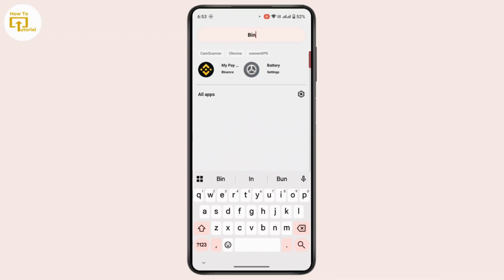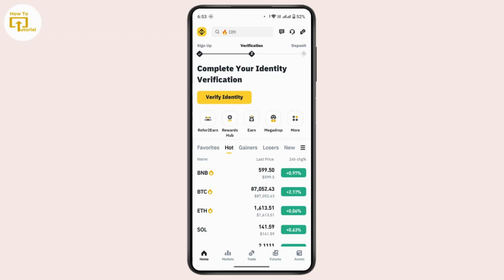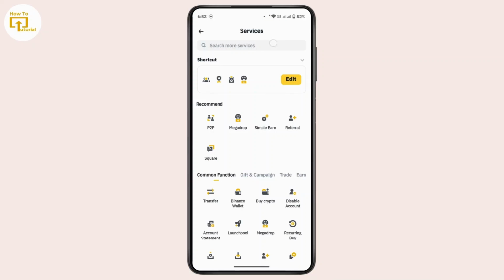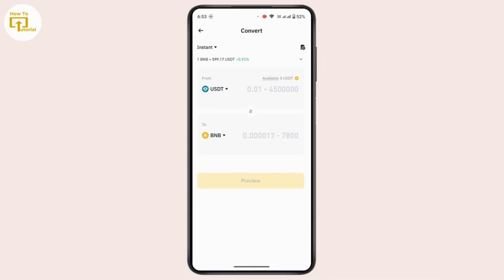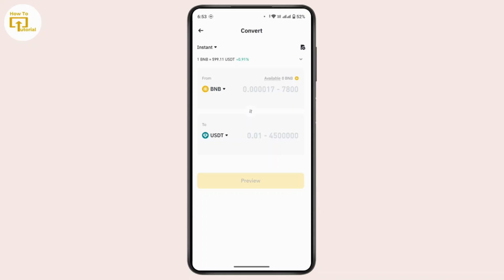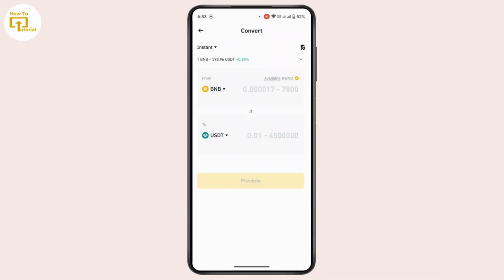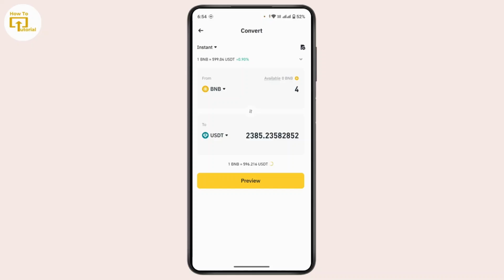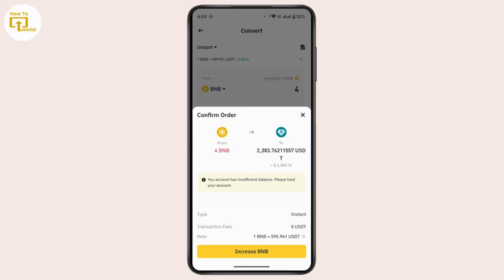How to Convert BNB to USDT in Binance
How to Convert BNB to USDT in Binance @LoginHelps
Learn how to easily convert BNB to USDT on Binance in just a few simple steps! In this quick tutorial, Kate walks you through launching the Binance app, accessing the Convert feature, selecting BNB and USDT, entering your amount, and completing the transaction. Perfect for beginners looking to swap their crypto assets safely and efficiently.

(Under 500 characters including commas!)

⏰ Chapter Timestamps:
00:00:00 - Introduction
Learn how to convert BNB to USDT on Binance.

00:00:08 - Open Binance App
Launch the Binance application and log in to your account.

00:00:18 - Navigate to More Services
Tap the Binance icon and select "More Services."

00:00:30 - Search and Access Convert
Search for "Convert" and open the feature.

00:00:40 - Select BNB as Source
Choose BNB as the cryptocurrency you want to convert.

00:00:50 - Select USDT as Target
Set USDT as the cryptocurrency to receive.

00:01:00 - Enter Amount to Convert
Input the BNB amount and view the equivalent USDT.

00:01:10 - Preview and Confirm
Preview the conversion and check your balance.

00:01:20 - Complete the Conversion
Tap "Convert" to finalize the transaction.

00:01:35 - Conclusion